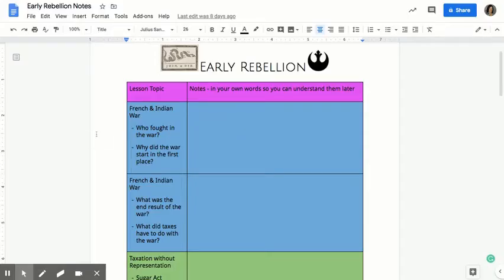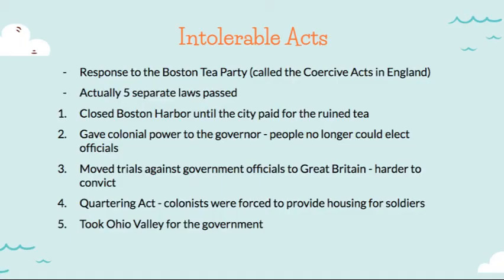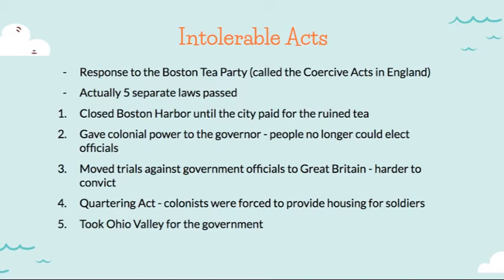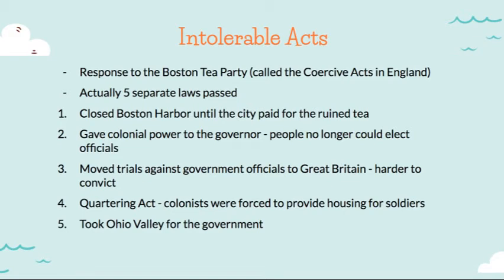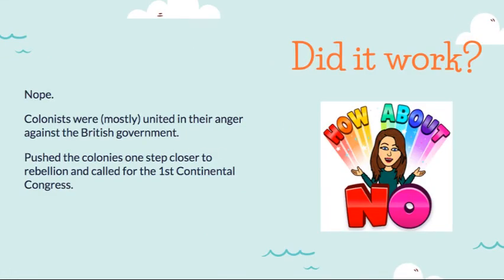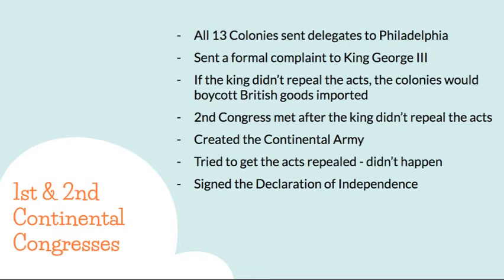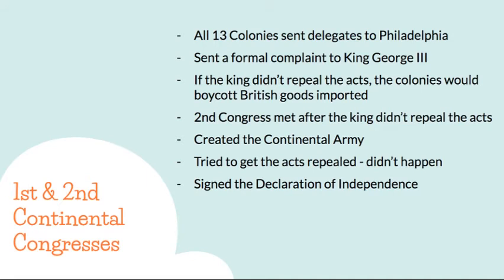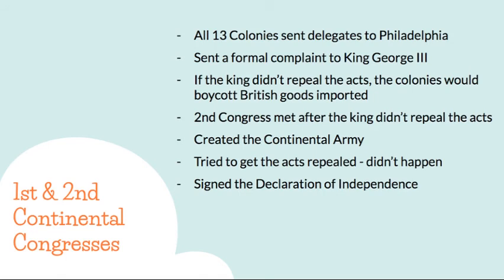Intolerable Acts & Continental Congresses